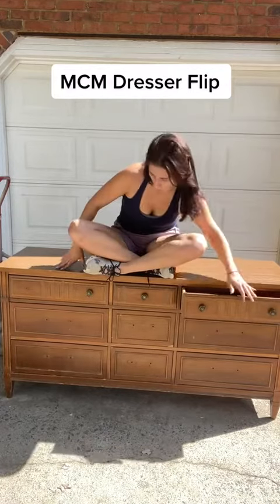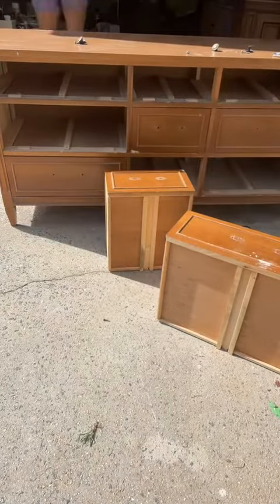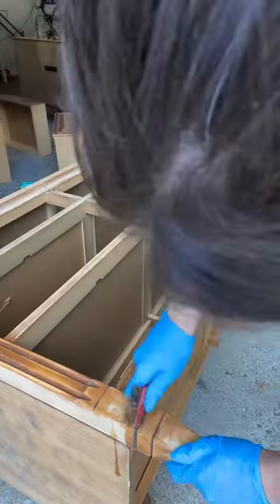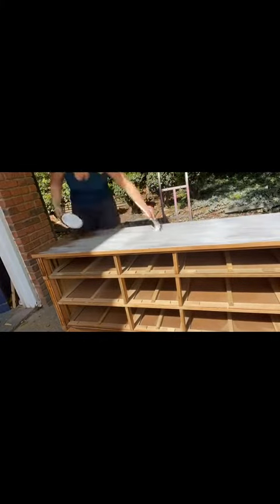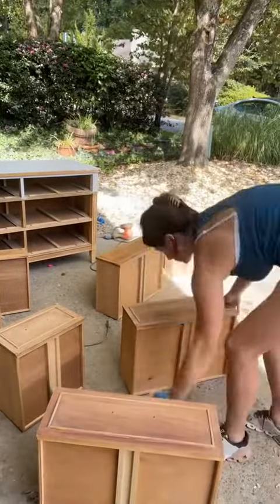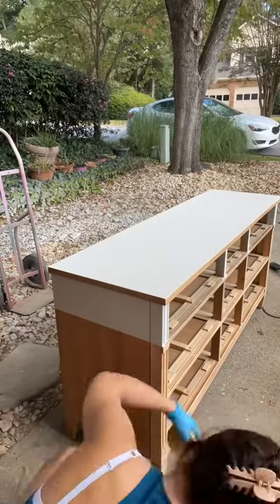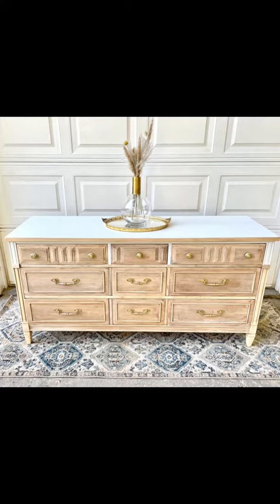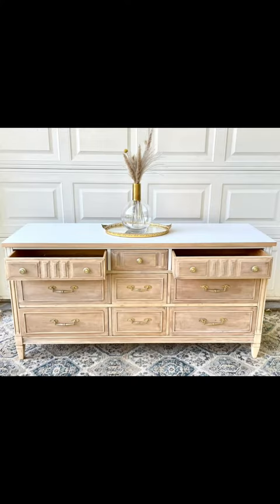Mid Century Modern Dresser Flip